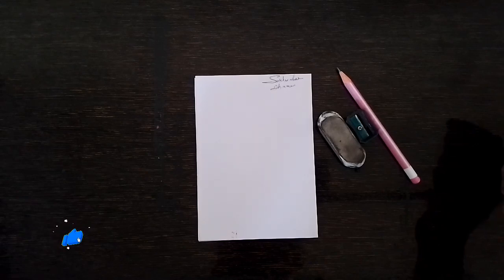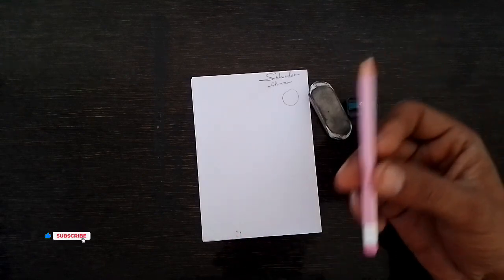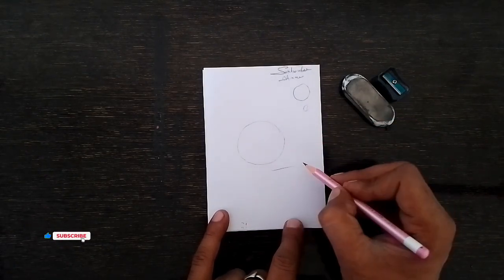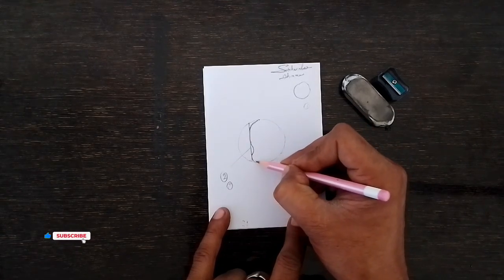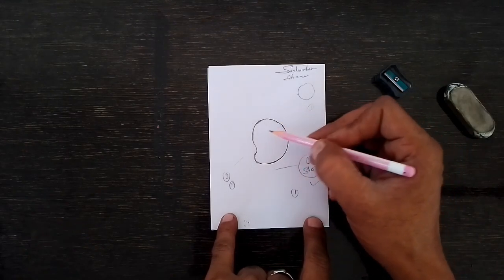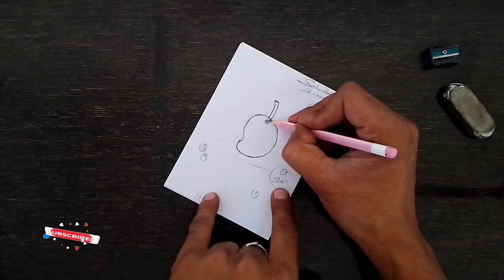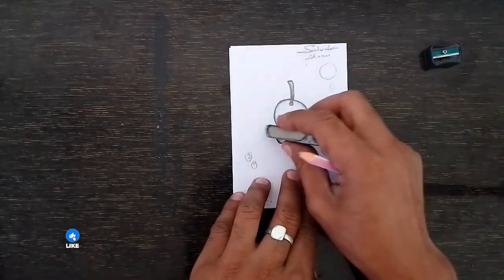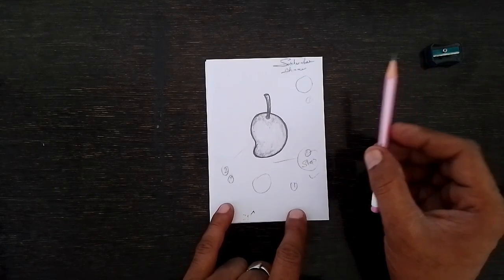Comment dessiner une mangue avec Circle, étape par étape | How to draw mango | English Tutorial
how to draw mango with number 5
comment dessiner une mangue
dessin paysage
tatouages femme
comment dessiner une mangue facilement
comment dessiner among us
comment dessiner a mangue us
how to draw a mango with pencil shading,
mango drawing,
how to draw mango,
how to draw a mango fruit
how to draw mango for class 1
how to draw mango for first class
how to draw mango ap drawing,
how to draw mango in easy way
how to draw mango in chart paper
how to draw mango in easy trick
how to make mango in chart paper
how to make mango dress with chart paper
how to make mango tree with chart paper
how to draw mango in english
how to draw mango on chart paper
how to draw mango on paper
mango tree drawing